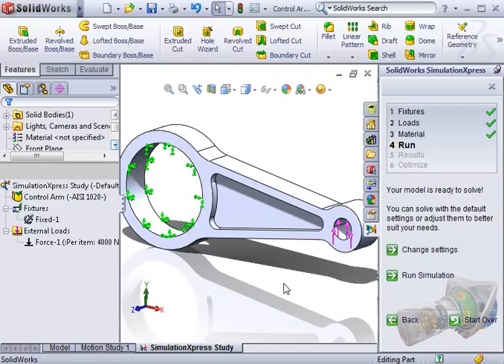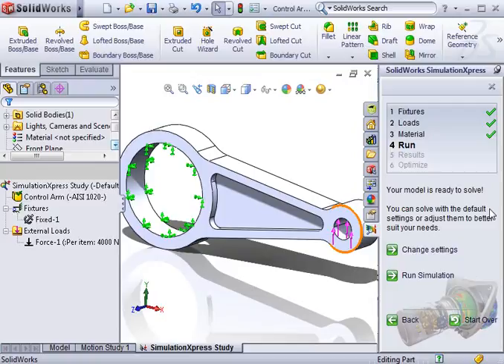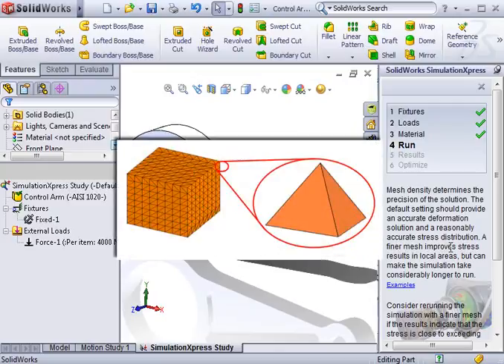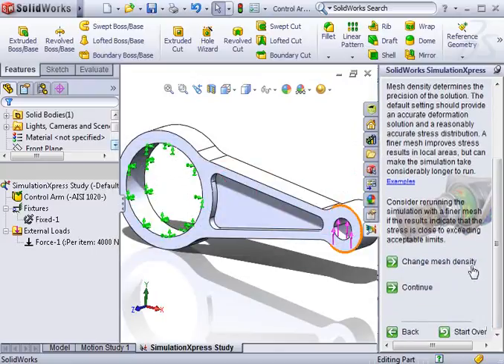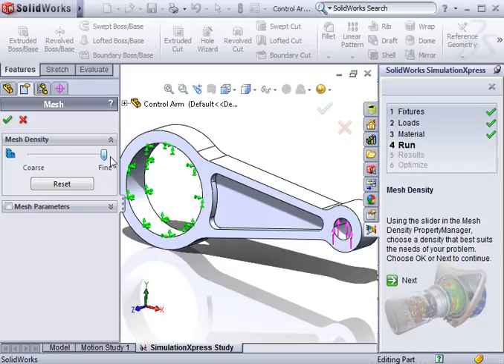Simulation 08 Running the Simulation